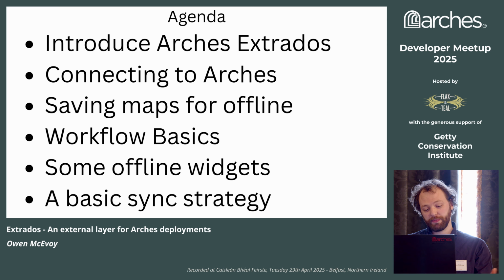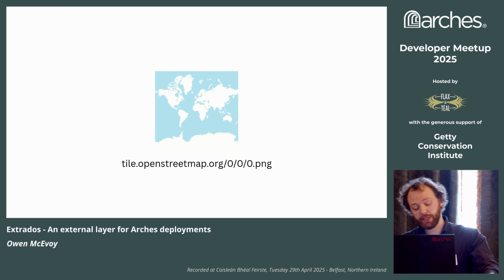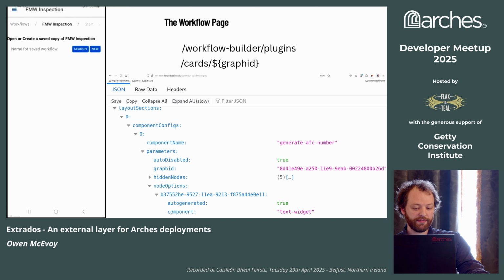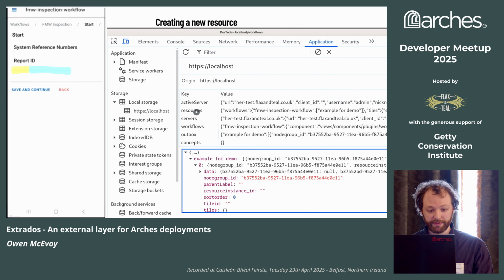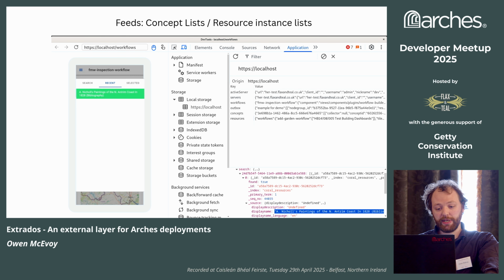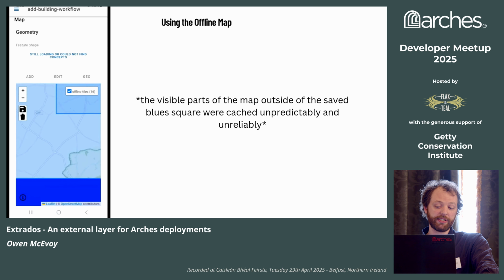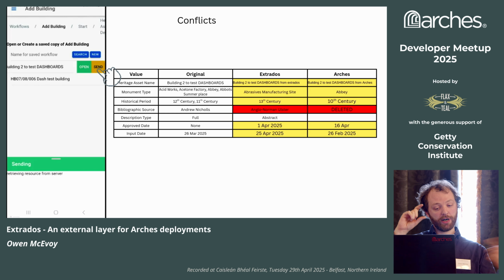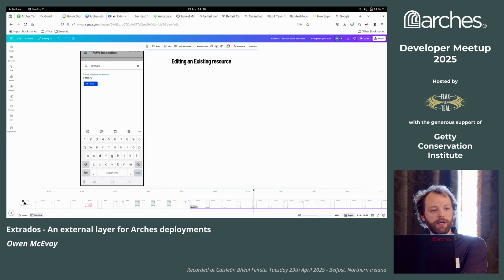Extrados: an External Layer for Arches Deployments (Belfast, April 29, 2025)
Presentation by Owen McEvoy, Galvia Digital